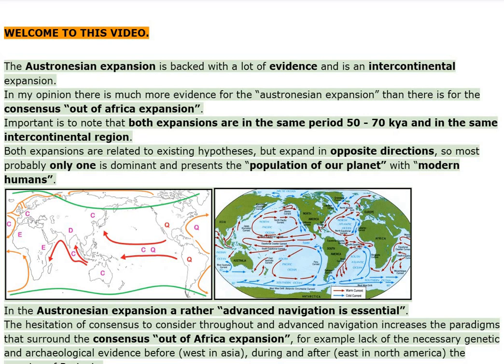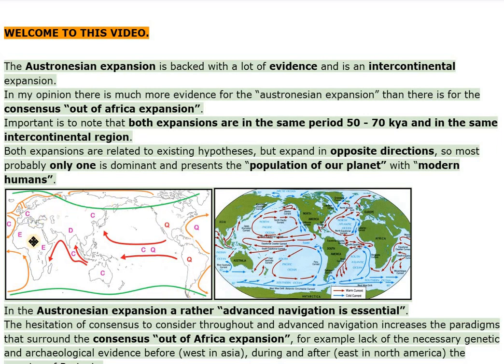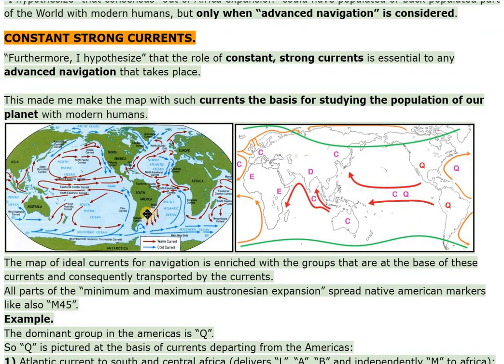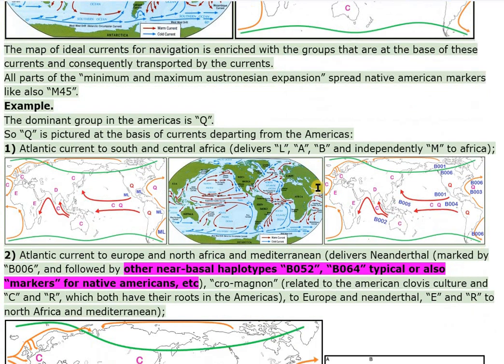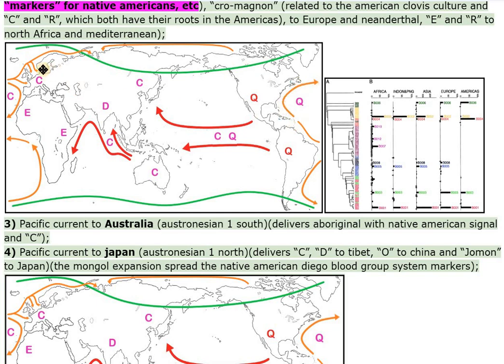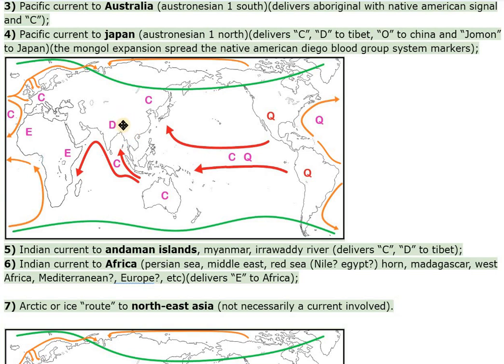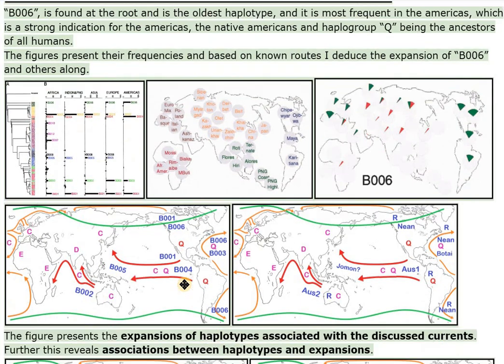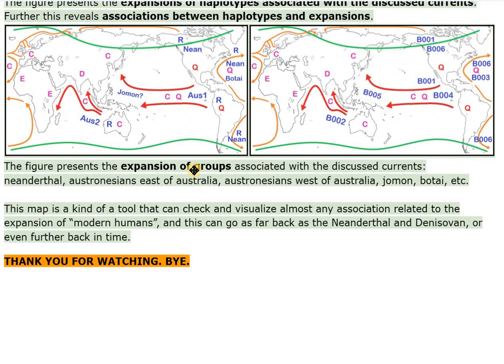AUSTRONESIAN EXPANSION - INTERCONT TO AFRICA - 50 -70 KYA - NAVIGATION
CHAPTERS :

00:00 WELCOME TO THIS VIDEO.

Austronesian expansion - evidence - intercontinental expansion to Africa.
00:12 more evidence for the “Austronesian Expansion” than there is for the consensus “Out of Africa Expansion”.
00:22 both expansions are in the period 50 - 70 kya - the same intercontinental region.
00:33 Both expansions are related to existing hypotheses, but supp. expand in opposite directions, so most probably only one is dominant and presents the dominant “population of our planet” with “M Humans”.
00:50 Austronesian Expansion needs a rather “advanced or alternative navigation”.
The hesitation of Consensus to consider throughout and advanced navigation increases the paradigms that surround the Consensus “Out of Africa expansion”, for example lack of the necessary genetic and archaeological evidence before (west in Asia), during and after (east in North America) the crossing of Beringia.
1:23
“out of Africa expansion” could have populated or back populated part of the World with modern humans, but (also) only when “advanced navigation” is considered.

01:39 CONSTANT STRONG CURRENTS.
02:02 The map of ideal currents for navigation is enriched with the groups that are at the base of these currents and consequently transported by the currents.
02:14 All parts of the “minimum and maximum Austronesian Expansion” spread Native American Markers like also “M45”.
02:22 Example.
02:23 The dominant group in the Americas is y-DNA “Q”.

02:30 So “Q” is pictured at the basis of currents departing from the Americas:
02:36 1) Atlantic current to south and Central Africa (delivers “L”, “A”, “B” and independently “M” to Africa);
02:46 2) Atlantic current to Europe and North Africa and Mediterranean (delivers Neanderthal (marked by “B006”, and followed by other near-basal haplotypes “B052”, “B064” typical or also “markers” for Native Americans, etc), “Cro-Magnon” (related to the American Clovis Culture and “C” and “R”, which both have their Roots in the Americas), to Europe and Neanderthal, “E” and “R” to North Africa and Mediterranean);

03:27 3) Pacific current to Australia (Austronesian 1 south)(delivers Aboriginal with Native American signal and “C”);
03:36 4) Pacific current to Japan (Austronesian 1 north)(delivers “C”, “D” to Tibet, “O” to China and “Jomon” to Japan)(the Mongol expansion spread the native american diego blood group system markers);

03:58 5) Indian current to Andaman Islands, Myanmar, Irrawaddy river (delivers “C”, “D” to Tibet);

04:08 6) Indian current to Africa (persian sea,middle east, red sea (Nile? Egypt?) Horn, Madagascar, west Africa, Mediterranean?, Europe?, etc)(delivers “E” to Africa);

04:27 7) Arctic or Ice “Route” to north-east Asia (not necessarily a current involved).

04:35 DELIVERY OF HAPLOTYPES.

04:42 I present strong indications in this and other videos that “Native Americans” are the Origin in the represented figure.
04:53 “B006”, is found at the root and is the oldest haplotype, and it is most frequent in the americas, which is a strong indication for the Americas, the Native Americans and haplogroup “Q” being the Ancestors of all humans.
05:12 The figures present their frequencies and based on known routes I deduce the expansion of “B006” and others along.
05:23 The figure presents the expansions of haplotypes associated with the discussed currents.
05:31 Further this reveals associations between haplotypes and expansions.
05:37 The figure presents the expansion of groups associated with the discussed currents:
Neanderthal, Austronesians east of Australia, Austronesians west of Australia, Jomon, Botai, etc.
05:55 This map is a kind of a tool that can check and visualize almost any association related to the expansion of “modern humans”, and this can go as far back as the Neanderthal and Denisovan, or even further back in time.

06:13 THANK YOU FOR WATCHING. BYE.

V1232 - Screen Recording 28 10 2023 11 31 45

231028 a video 1232 gn1232
video 1232 gn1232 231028 a video 1232 gn1232

deze video was nooit public, enkel unlisted zoals nu

op 231217 public gemaakt

AMERINDIANS ANCESTORS HUMANS HYPOTHESIS